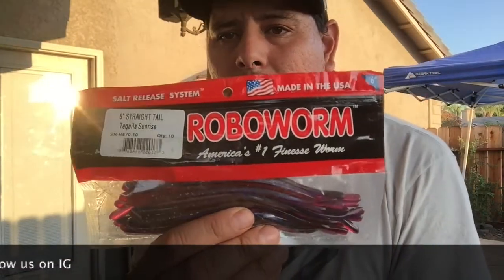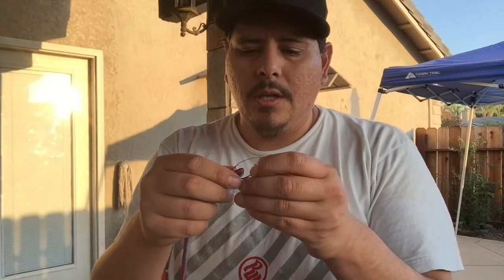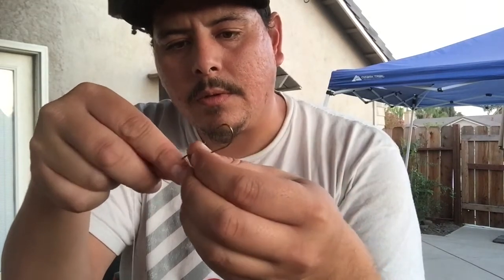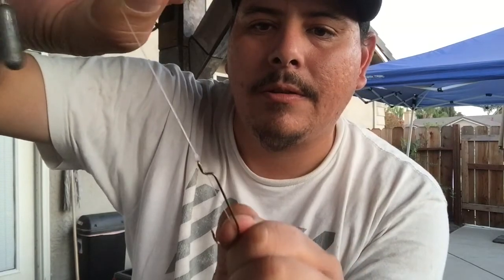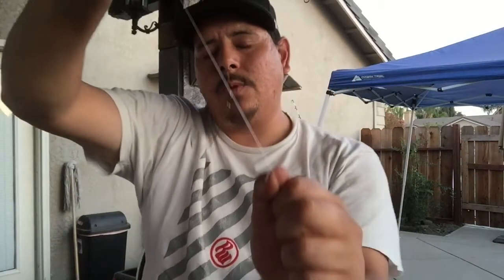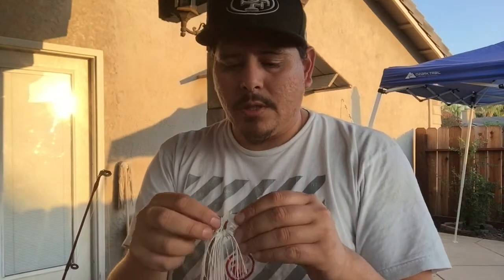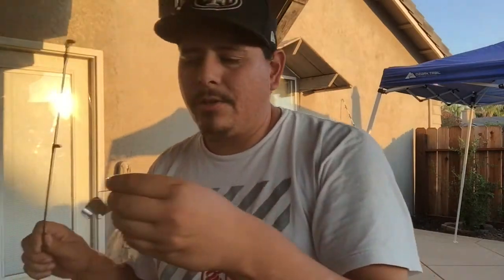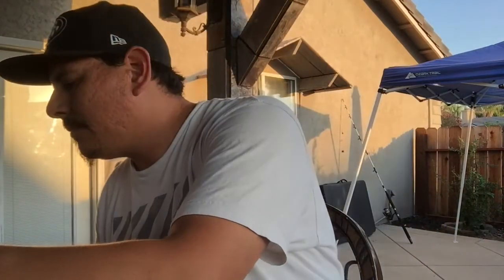Drop shot and buzz bait for Bass fishing beginners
Ra4real talks about Drop Shot and top water buzz bait